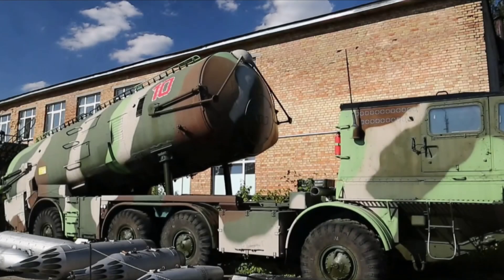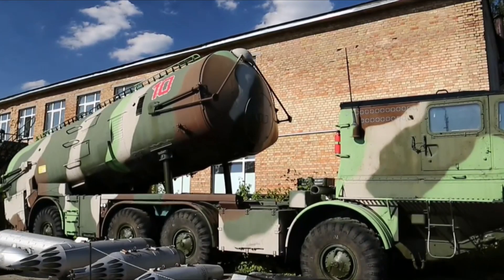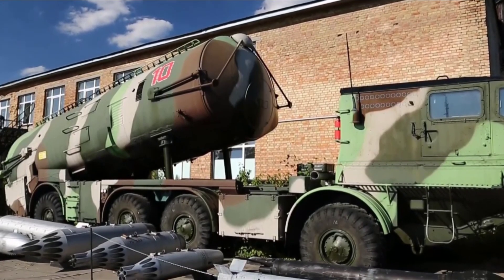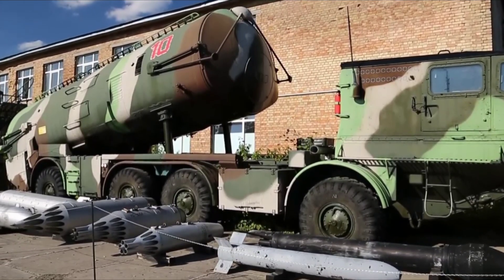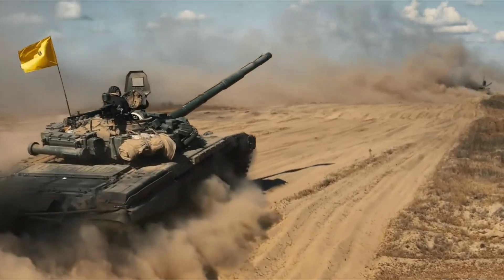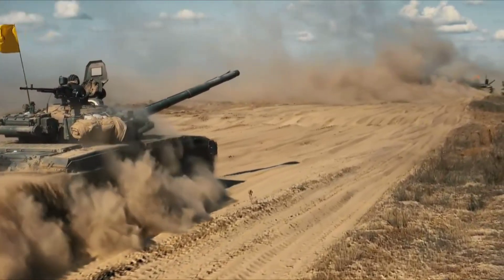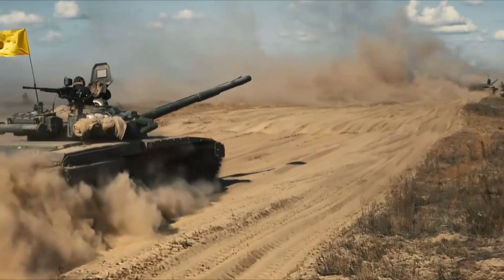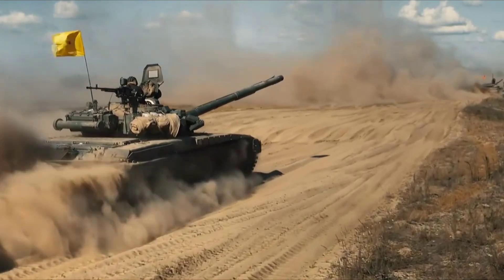Liquid Armor Technology Explained In 3 Minutes New Technology Artificial Intelligence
Liquid armor technology is a groundbreaking advancement in protective gear, utilizing artificial intelligence (AI) to enhance its capabilities. This armor is made from shear-thickening fluid, a special liquid that transforms into a solid when impacted by force, providing protection from bullets, shrapnel, and other high-speed projectiles. Normally flexible and lightweight, the liquid hardens instantly on impact, offering greater mobility and comfort compared to traditional armor.

AI further enhances liquid armor by adapting its properties in real time. Sensors integrated into the armor can detect the level of threat and optimize the armor’s rigidity or flexibility accordingly. This allows for better performance in dynamic environments, such as in combat or hazardous industrial settings, making it highly efficient and reliable. Liquid armor represents a new era of smart, responsive defense systems that provide protection without sacrificing mobility.

In just a few minutes, you'll understand how this revolutionary AI-powered liquid armor can change the future of personal and military protection, offering superior defense in various scenarios.